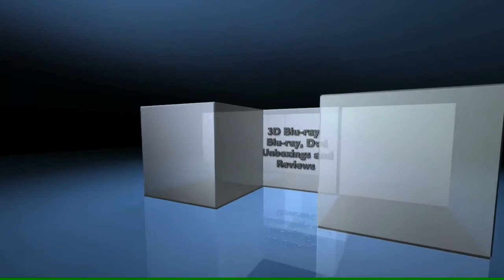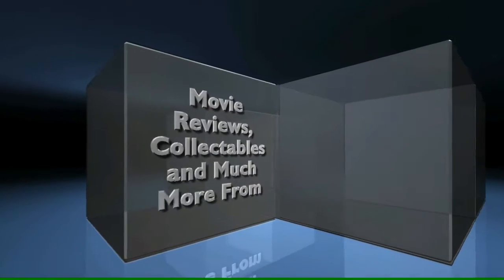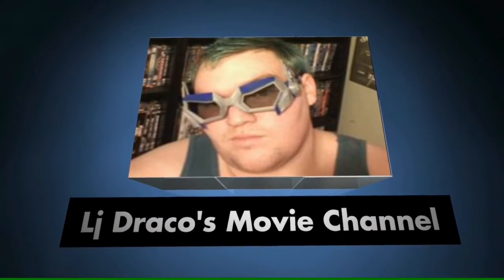Batman V Superman D.O.J 3D Ultimate Edition Review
Hey youtube this is the second part of the pick up video thank you for your support in my other videos and please subscribe and STRIKE THE LIKE for future videos